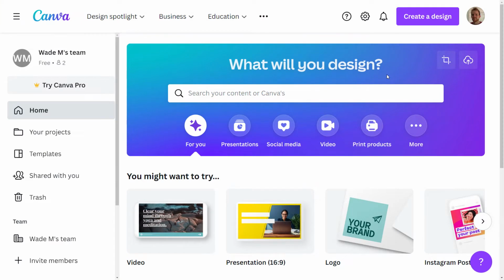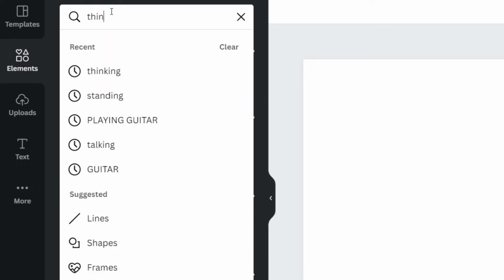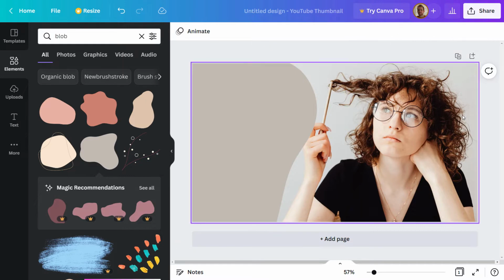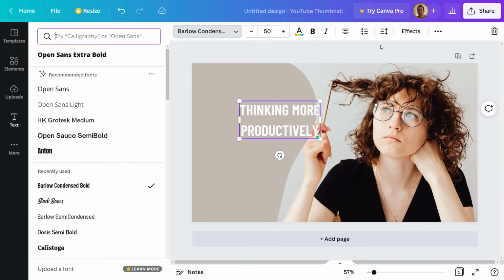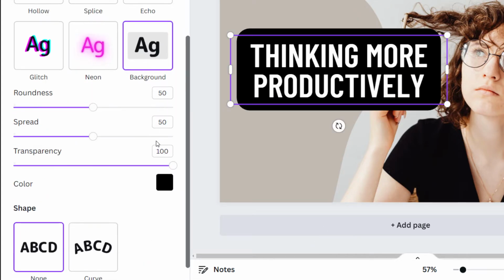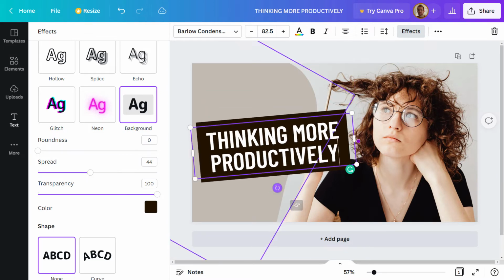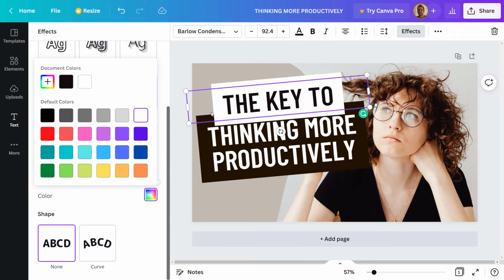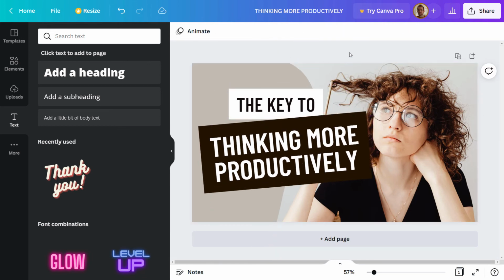CANVA Tutorial: Make a 'Boxed Text' YouTube Thumbnail (YouTube Thumbnail Tutorial)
In this Canva / YouTube Thumbnail Tutorial, I show you how to make 'Boxed Text' YouTube Thumbnail in Canva that looks exactly like this one (see video thumbnail).

I walk through, step by step and show you exactly how you can do it, and it's very simple and easy to follow.

--- ⚒ // TOOLS // ⚒ ---

 🔗BEGINNER COURSE
Build a website, set up your presence online and start earning money:

// CREATOR IMPACT

//RESOURCES

In this video I show you how to make thumbnails for youtube videos, but focusing n a specific design with a cutout person and duo tone style image background.  It's something you can use a Canva template for future Youtube Video Thumbnails.

This powerful yet simple too is the perfect addition to any content creation or design toolbox.  It's quick, easy, and simple to learn.
t